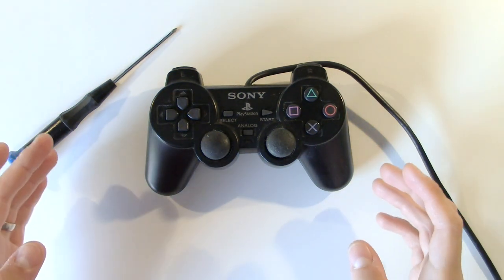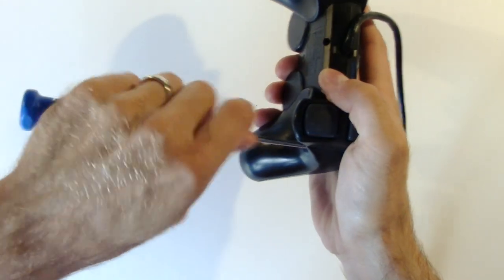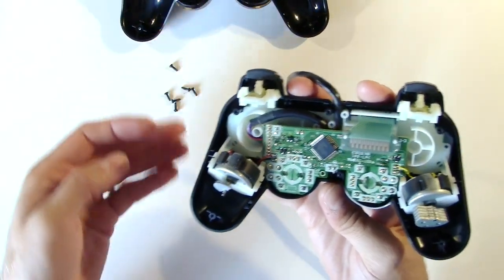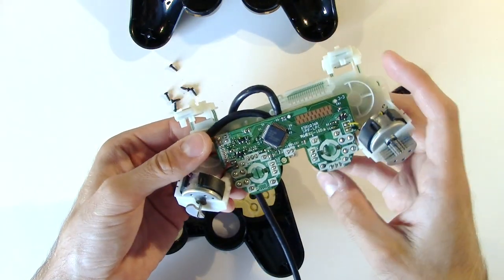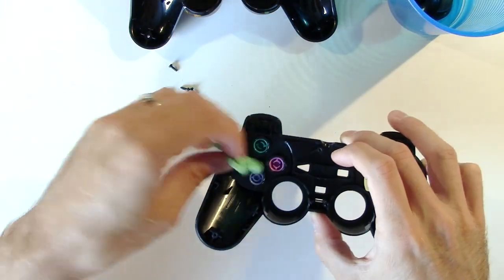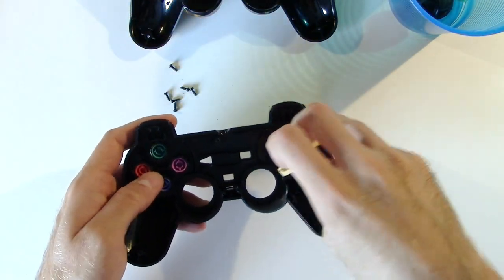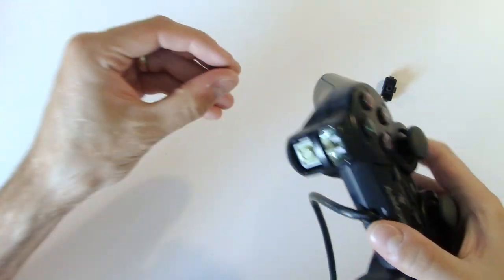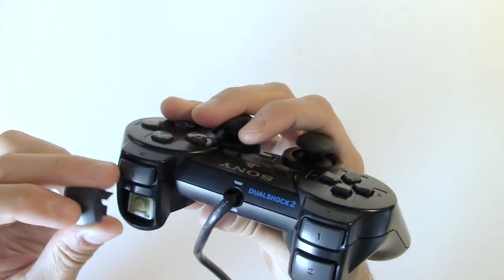Cleaning Sony PlayStation & PlayStation 2 Controllers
The first thing I do whenever I buy a used game console is to clean its controllers. Here's a look at how to completely clean Sony PlayStation and PlayStation 2 controllers, inside and out.